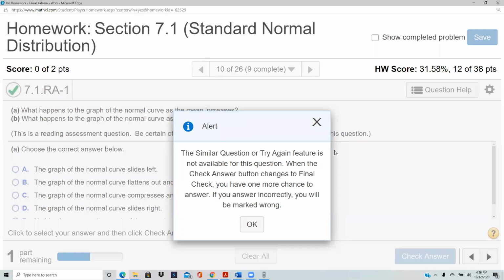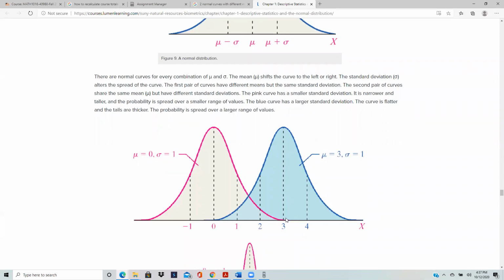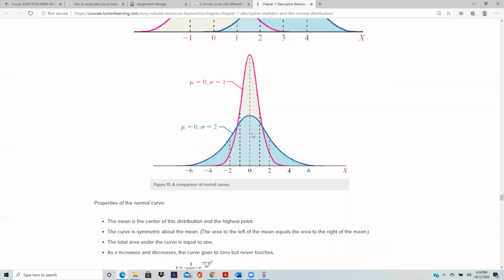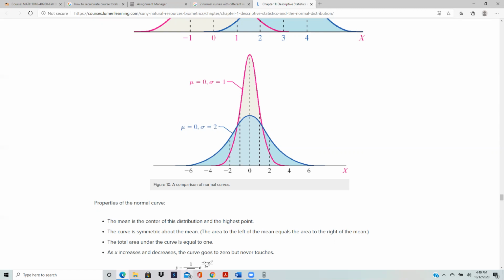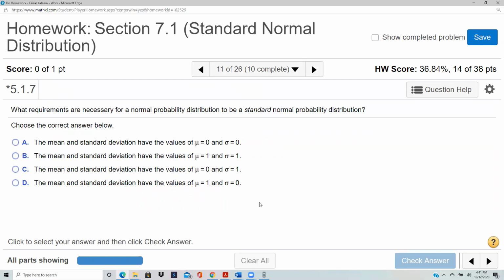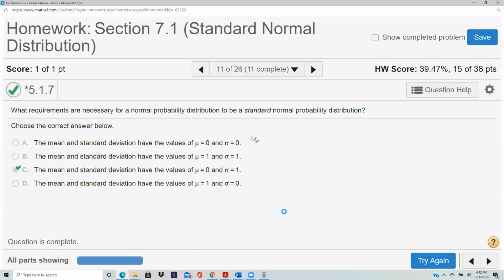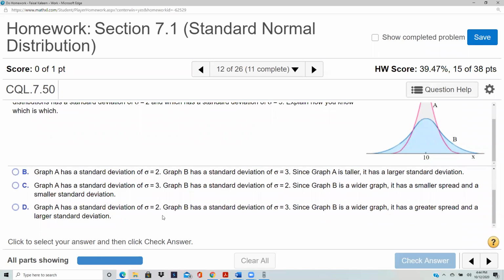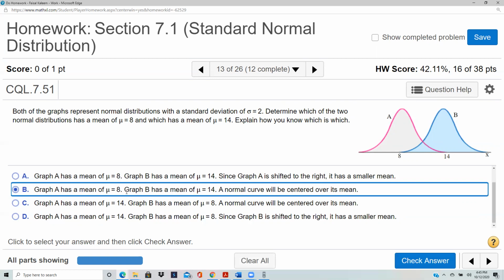Elementary Stats Lesson 90: How to Interpret Normal Curve (Section 7.1 Problems 10-13)